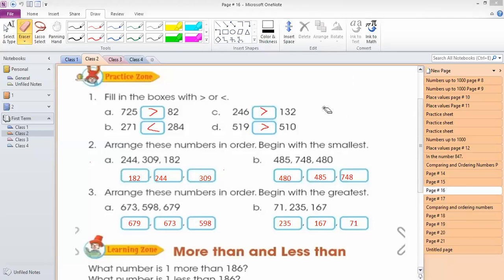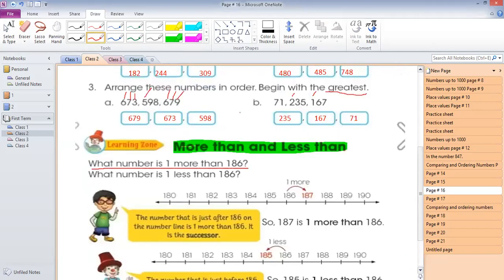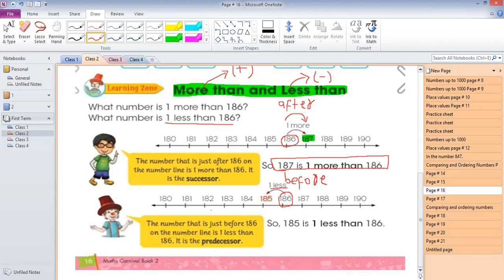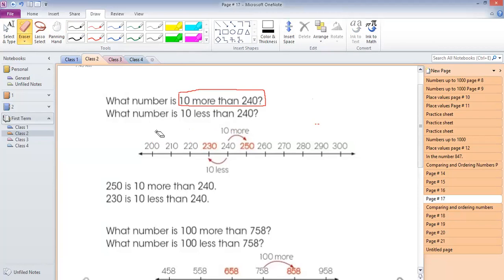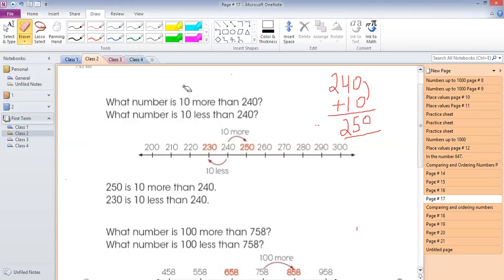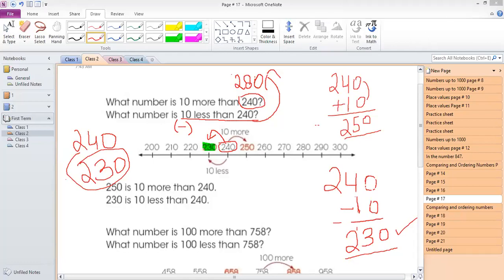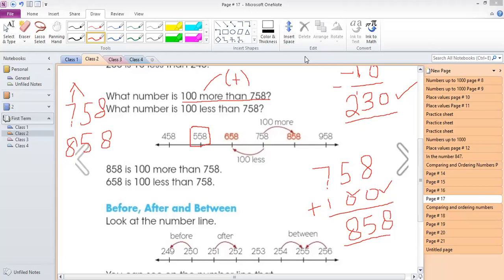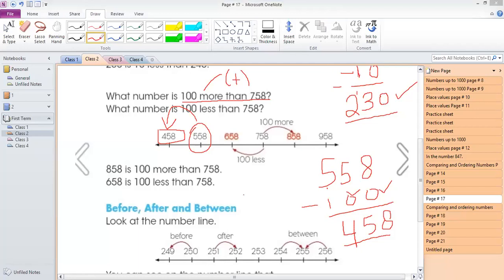Lesson 10 for Grade 2 Mathematics | 9-9-2021| More than and less than | The carnival